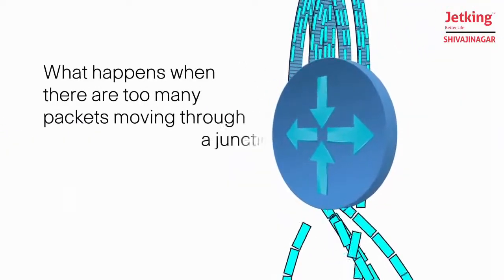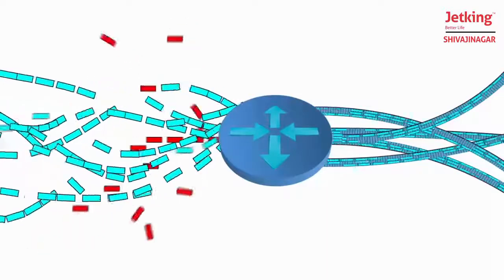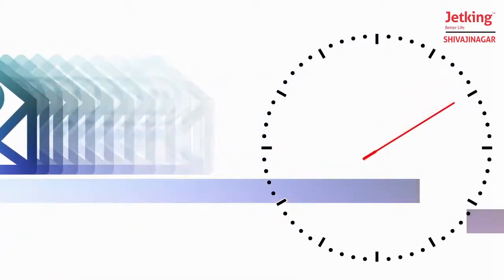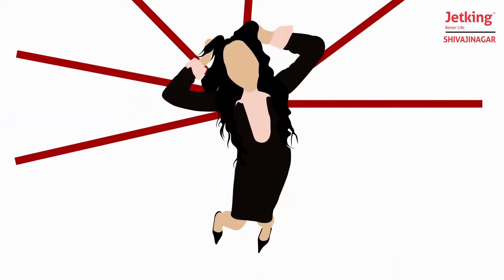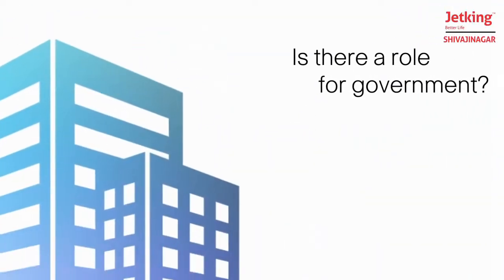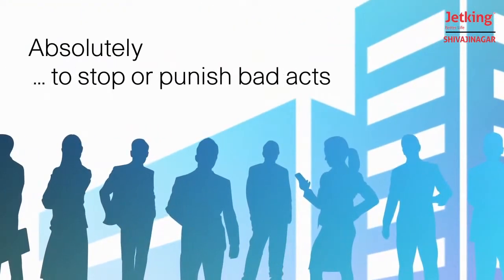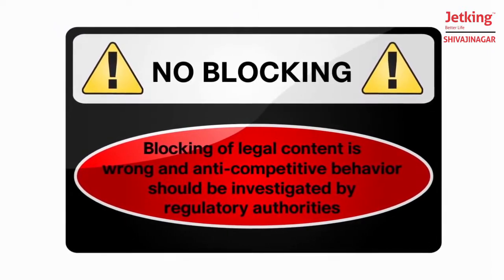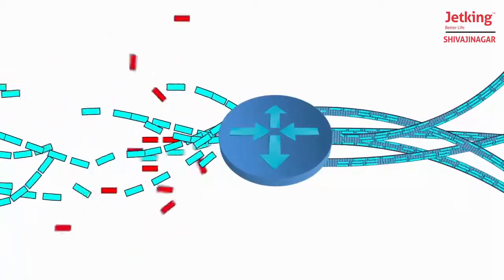How Does Internet Actually Work ? | How Does Data Travel Over the Internet ?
How the Internet works and the role scheduling of Internet traffic plays in moving data to its final destination.